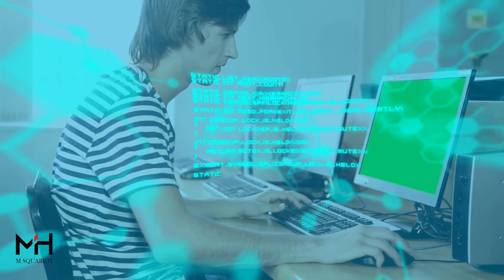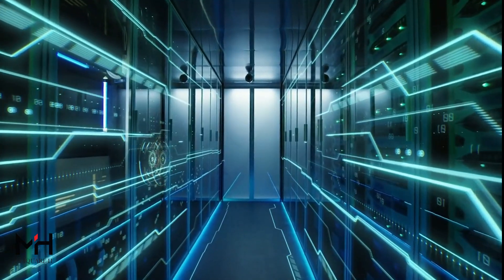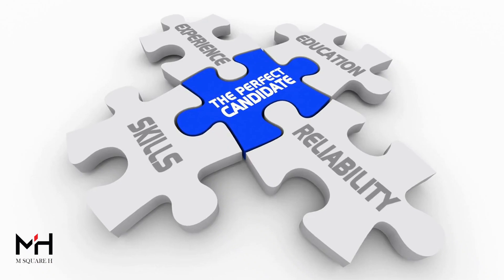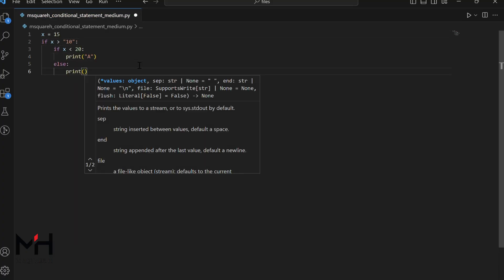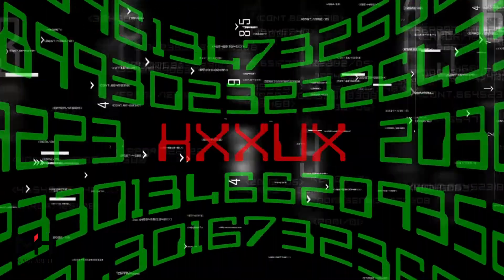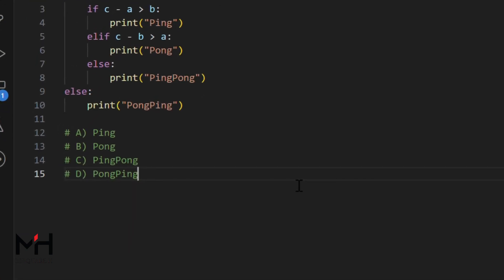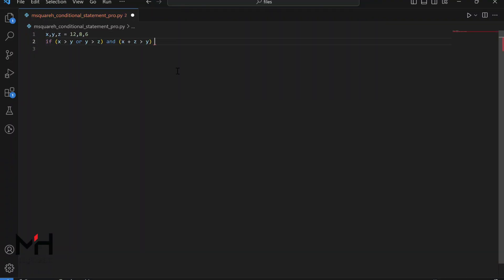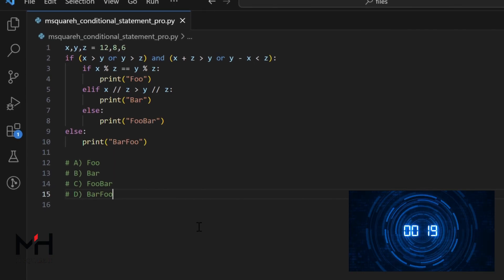Zero to Hero: Can You Solve These Tricky Conditional Coding Puzzles? Coding Challenges | MSquareH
Ready to test your coding skills? 💻 Dive into our Conditional Statement Coding Challenge where you’ll face 4 different levels, each more challenging than the last! 🚀

In this video, you'll encounter puzzles that will push your logical thinking and problem-solving abilities to the limit. Whether you're a beginner or a seasoned coder, these challenges will make you think twice before choosing the right answer. Are you up for the challenge? 🤔

Each level comes with multiple-choice options, but only the sharpest minds will pick the correct answers! Can you solve them all? 🌟

Join us in this coding adventure and see how well you can navigate through conditional statements. Don’t forget to share your results in the comments below, and challenge your friends to see who’s the ultimate coding master! 🏆